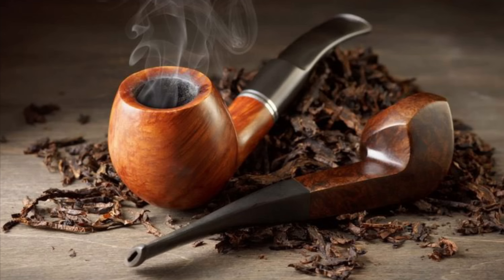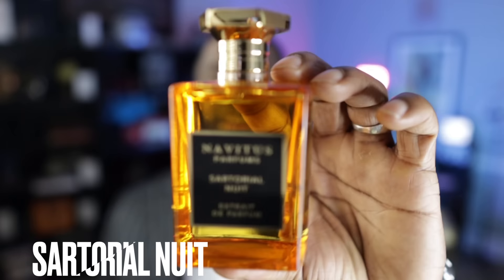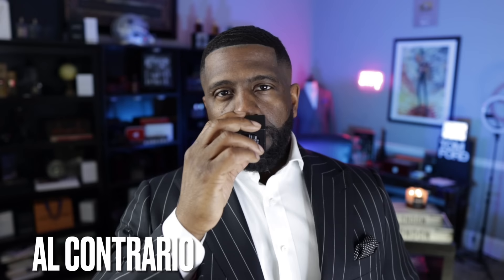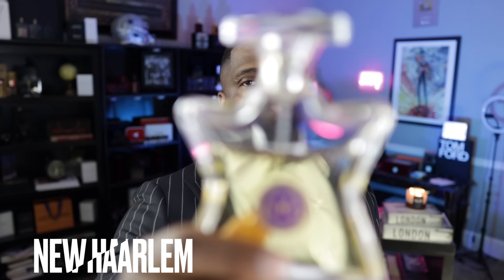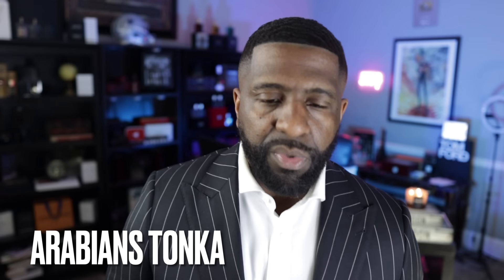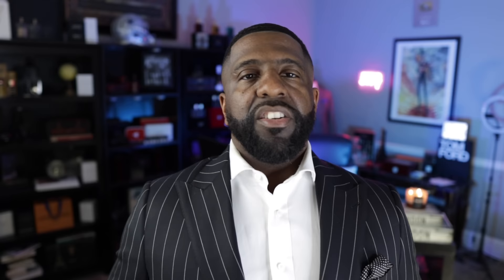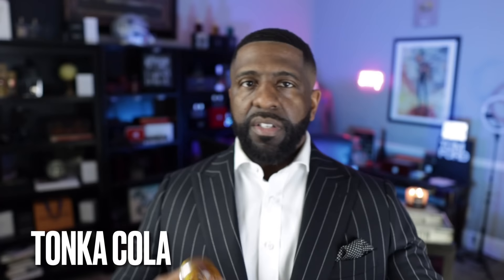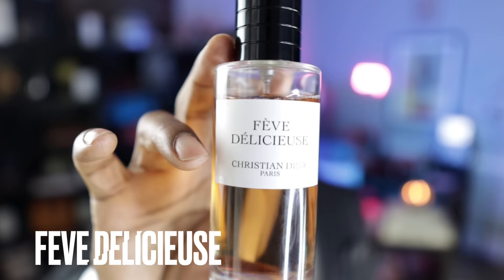Tonka Bean Fragrance BUYING GUIDE| Top 25 Tonka Bean Fragrances RANKED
FRAGRANCE DISCOUNTS: 👇🏾

Lyrik:
Lyrik - Navitus Parfums

OTHERS CHANNELS:

(MADDENBTW23 YT)

Ombré Nomad
Tam DAO

BLUE FRAGRANCES:

Blvgari Blu
Coach Blue

10 Sexy Fragrances
Straight to Heaven Extreme
Dolce & Gabbana The One EDP Intense
Guerlain Ideal-Edp
Givenchy Gentleman EDP-

3 of my Favorite Fragrances:

Oud Wood
Original Santal

-My Equipment-

the_bowtie_fragranceguy